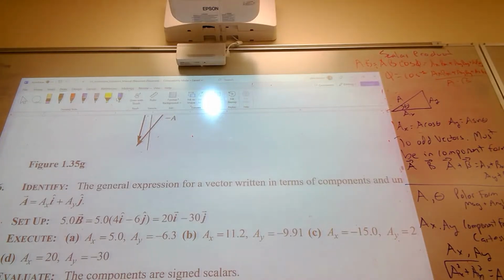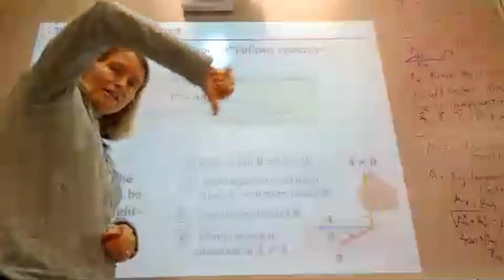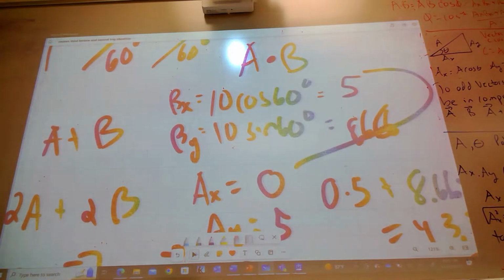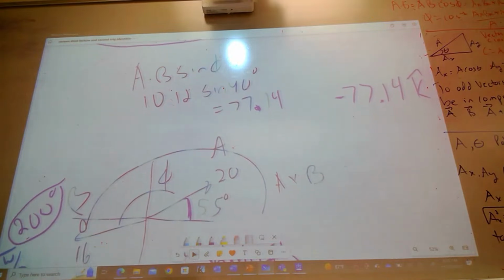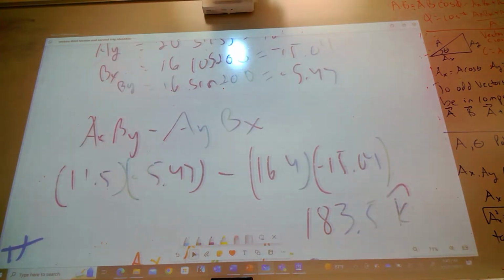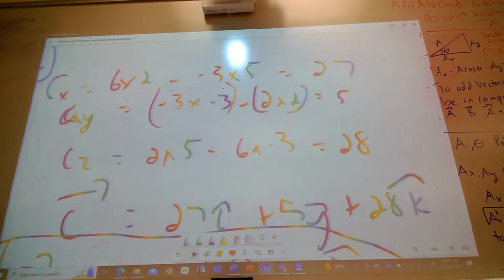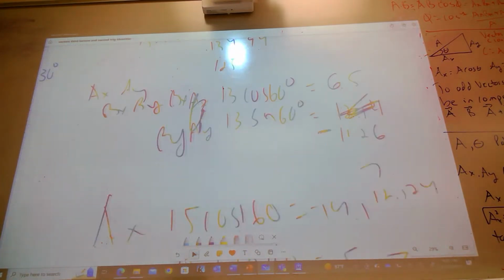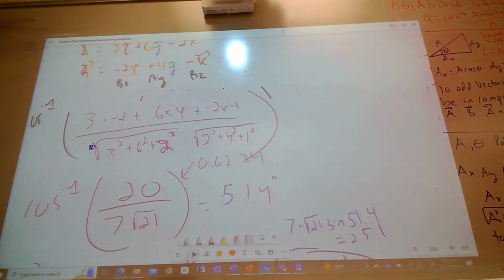Nov 15 part 1